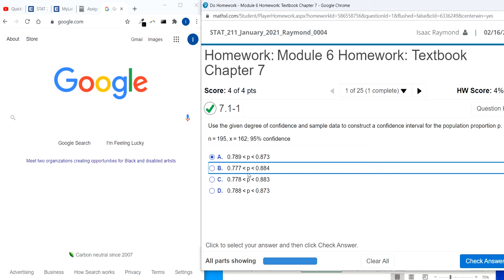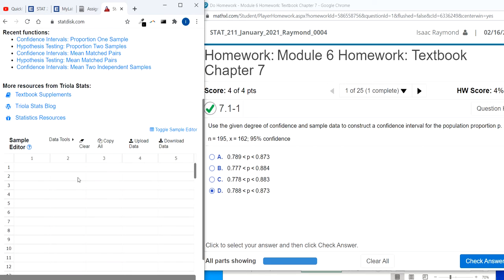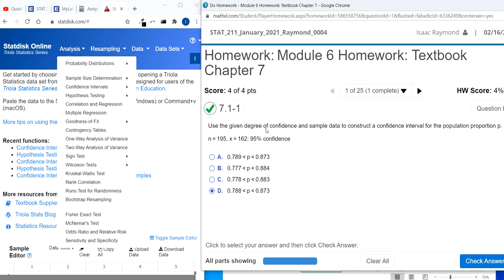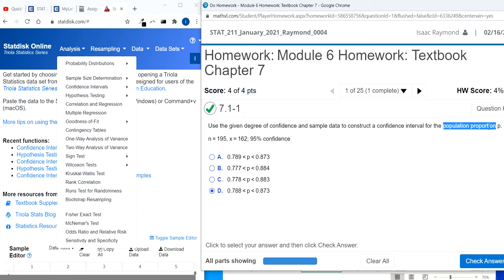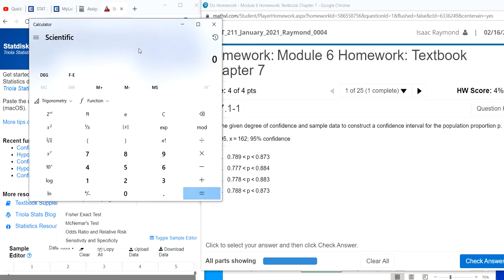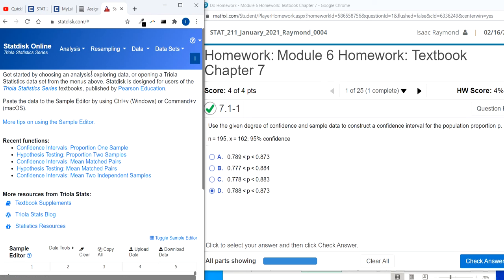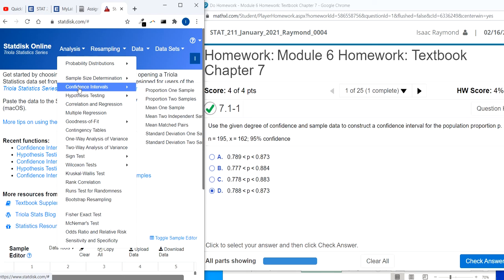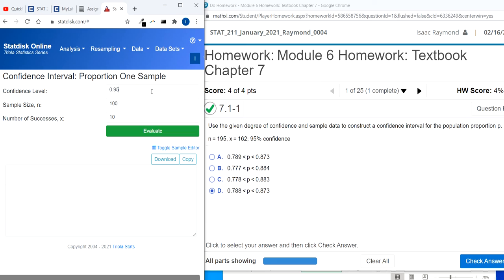Mod 6 Question 1